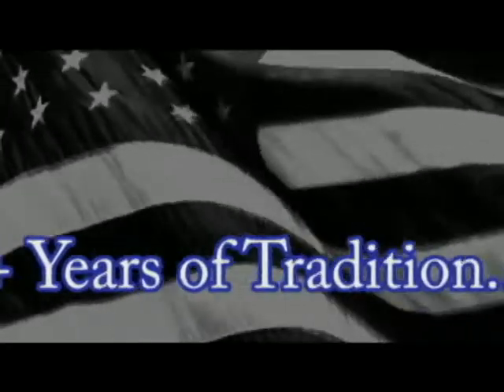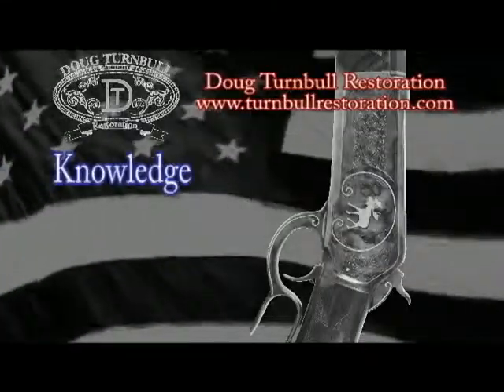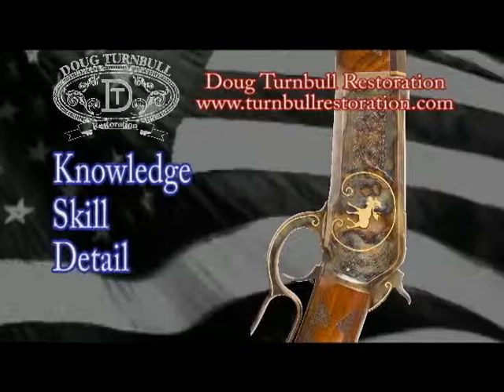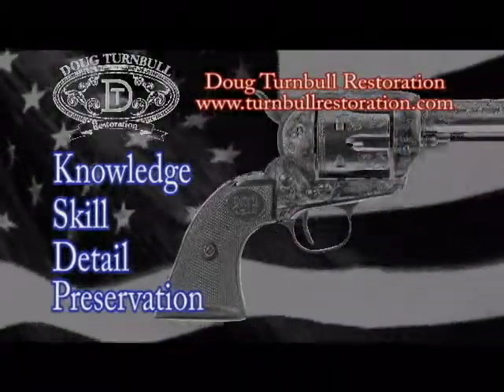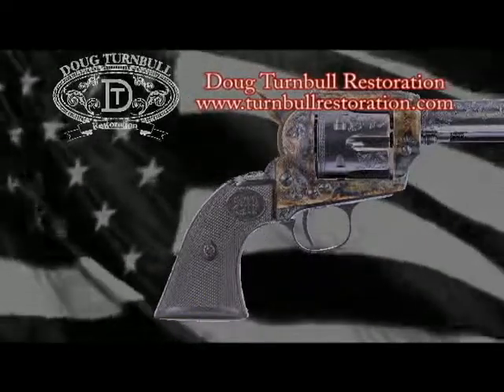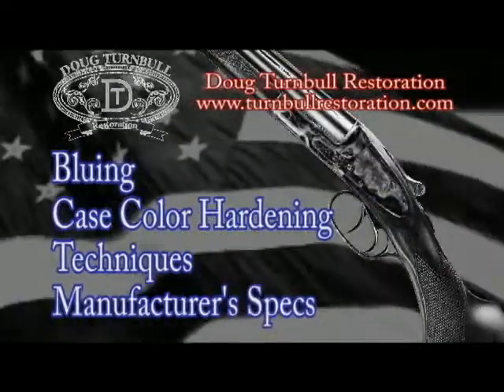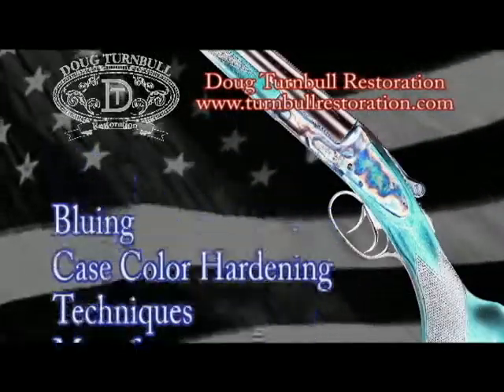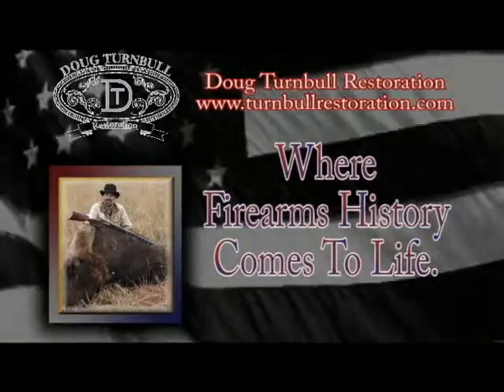Doug Turnbull Restoration 30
Doug Turnbull Restoration 30 created by Bob Hughes Studios